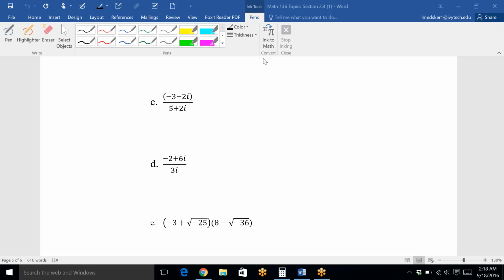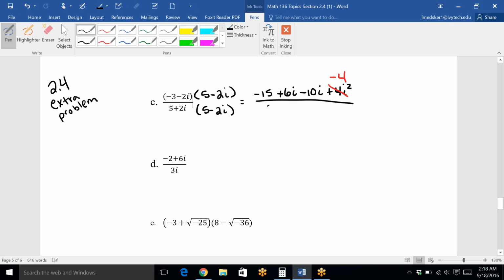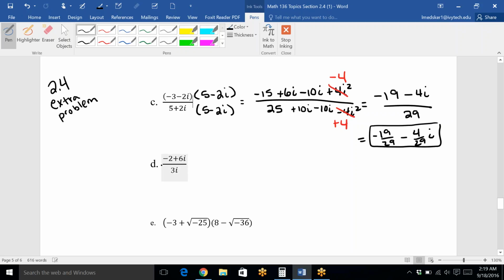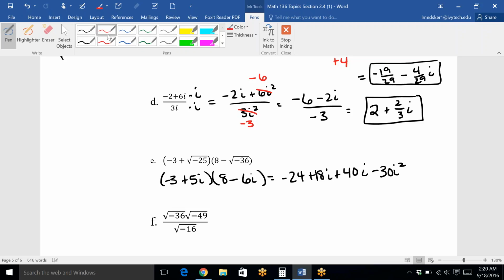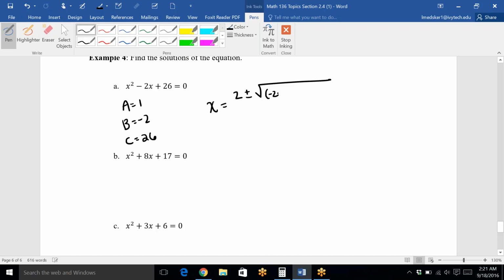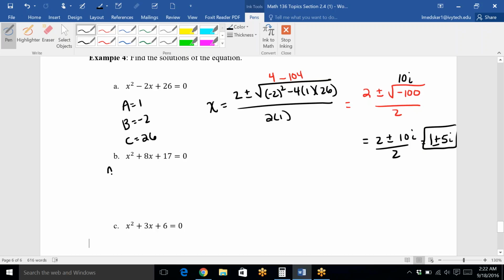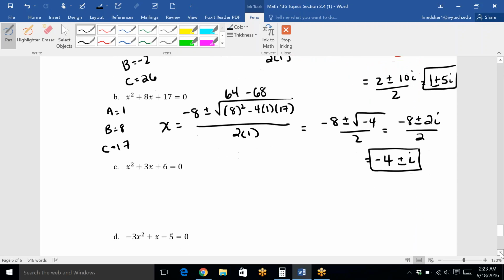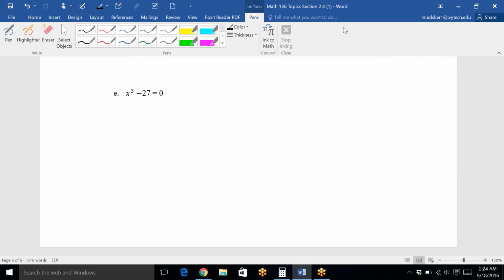2 4 Extra Examples Math 136